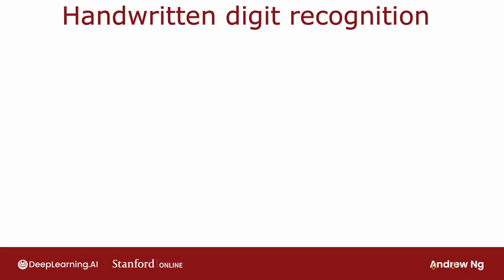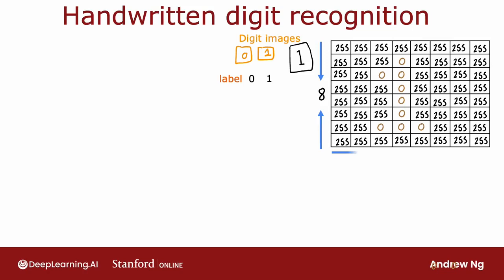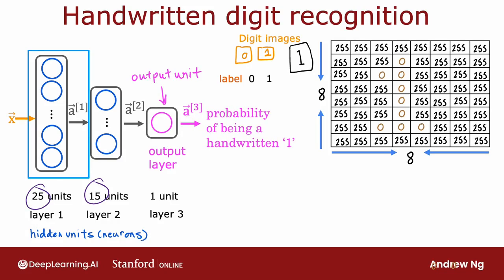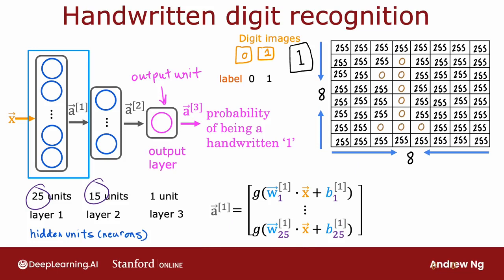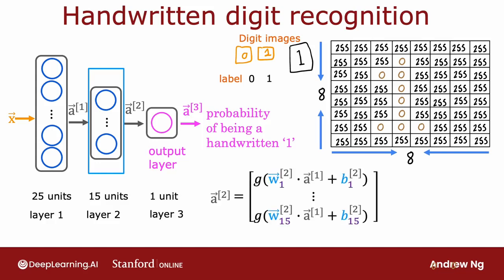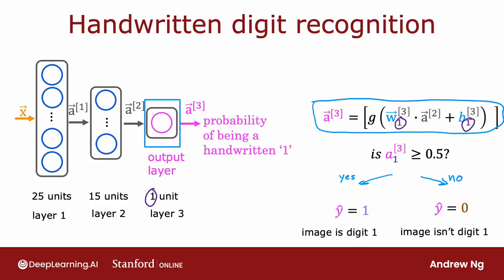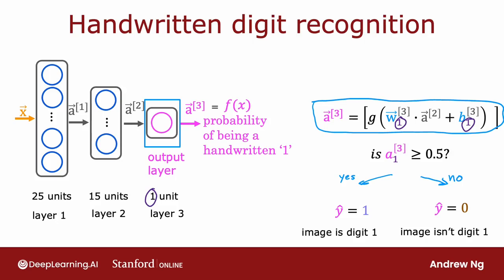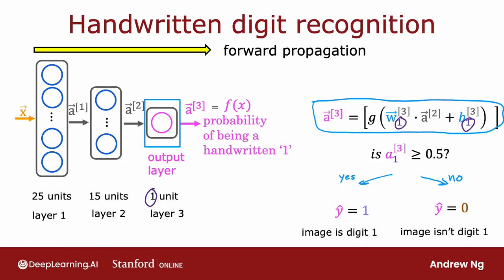[Advanced Learning Algorithms] 6.Inference: making predictions forward propagation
Let's take what we've learned and put it together into an algorithm to let your neural network make inferences or make predictions. This will be an algorithm called forward propagation. Let's take a look. I'm going to use as a motivating example, handwritten digit recognition. And for simplicity we are just going to distinguish between the handwritten digits zero and one. So it's just a binary classification problem where we're going to input an image and classify, is this the digit zero or the digit one? And you get to play with this yourself later this week in the practice lab as well. For the example of the slide, I'm going to use an eight by eight image. And so this image of a one is this grid or matrix of eight by eight or 64 pixel intensity values where 255 denotes a bright white pixel and zero would denote a black pixel. And different numbers are different shades of gray in between the shades of black and white. Given these 64 input features, we're going to use the neural network with two hidden layers. Where the first hidden layer has 25 neurons or 25 units. Second hidden layer has 15 neurons or 15 units. And then finally the output layer or outputs unit, what's the chance of this being 1 versus 0?. So let's step through the sequence of computations that in your neural network will need to make to go from the input X, this eight by eight or 64 numbers to the predicted probability a3. The first computation is to go from X to a1, and that's what the first layer of the first hidden layer does. It carries out a computation of a super strip square bracket 1 equals this formula on the right. Notice that a one has 25 numbers because this hidden layer has 25 units. Which is why the parameters go from w1 through w25 as well as b1 through b25. And I've written x here but I could also have written a0 here because by convention the activation of layer zero, that is a0 is equal to the input feature value x. So let's just compute a1. The next step is to compute a2. Looking at the second hidden layer, it then carries out this computation where a2 is a function of a1 and it's computed as the safe point activation function applied to w dot product a1 plus the corresponding value of b. Notice that layer two has 15 neurons or 15 units, which is why the parameters Here run from w1 through w15 and b1 through b15. Now we've computed a2. The Final step is then to compute a3 and we do so using a very similar computation...